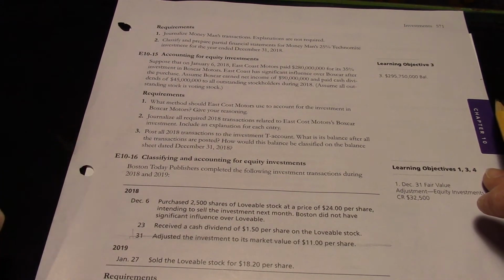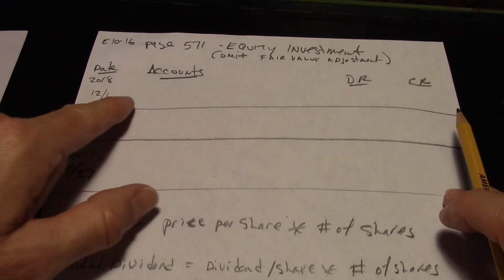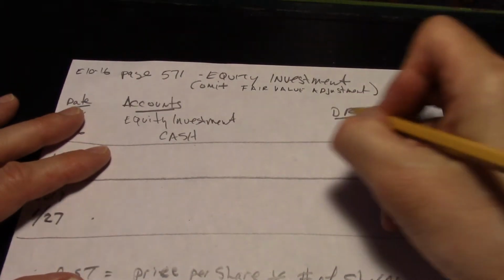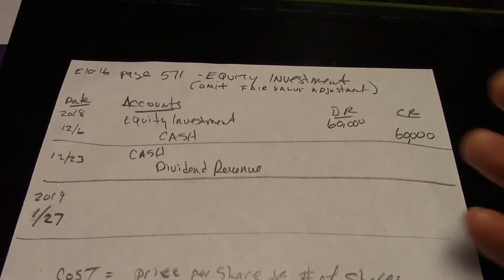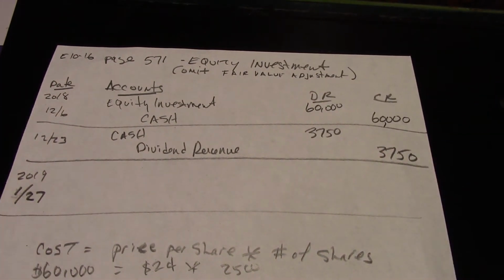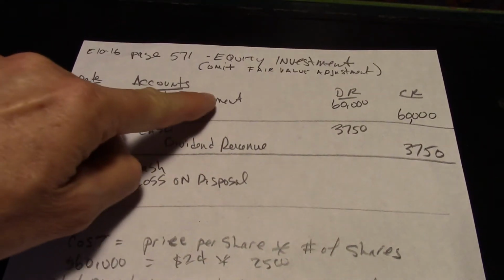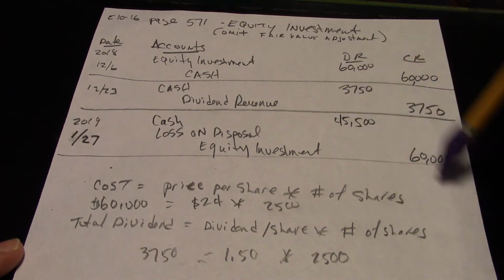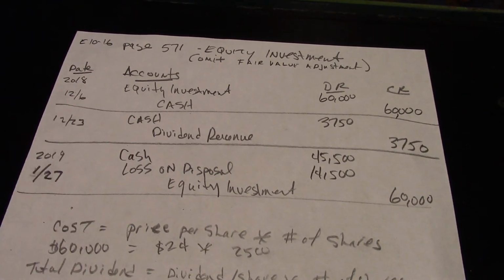Acct 2301 E10 16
Acct 2301 E10 16 - Journalize Equity investment with loss